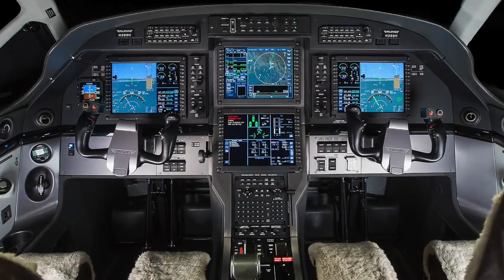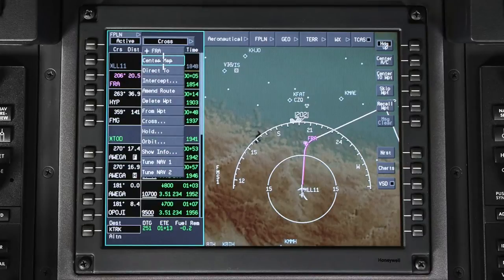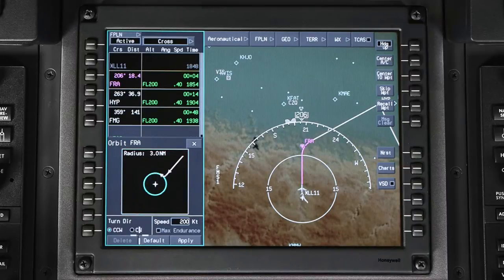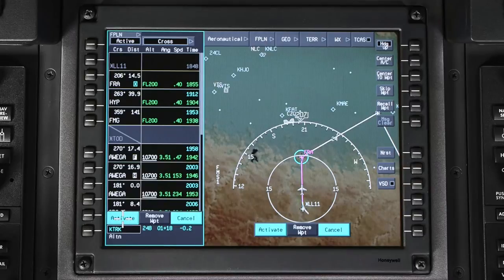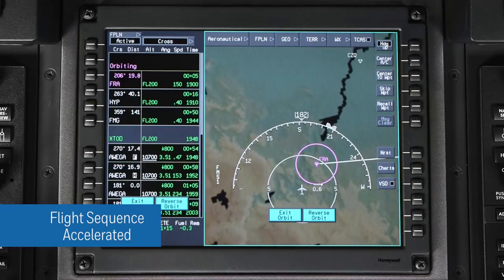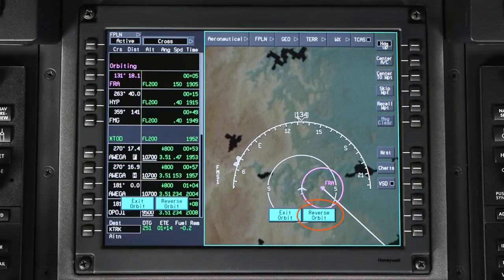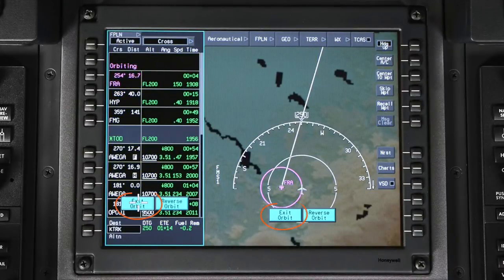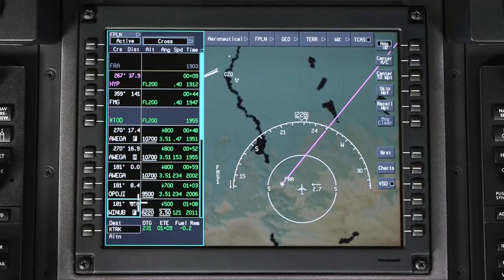Orbit Patterns on the Pilatus PC-12 NG | Aero Training TV | Honeywell Aviation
Operational description and demonstration of Orbit Patterns as installed in the Pilatus PC-12 NG Cockpit.